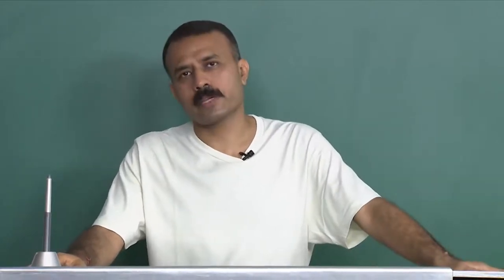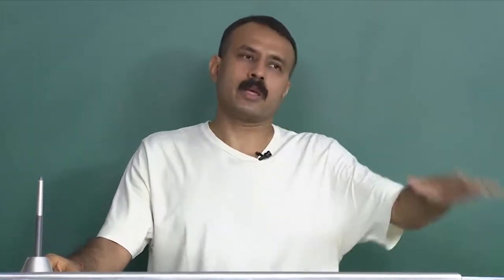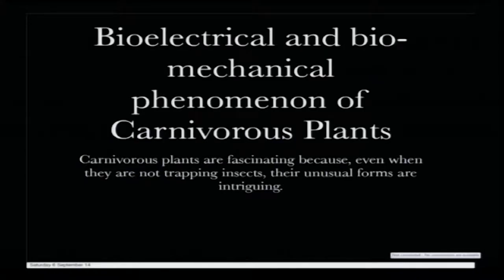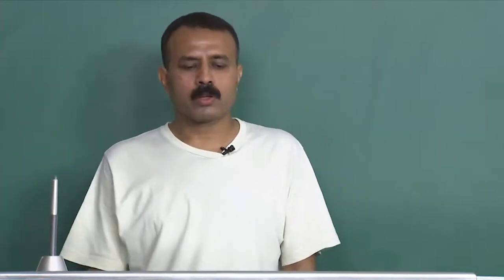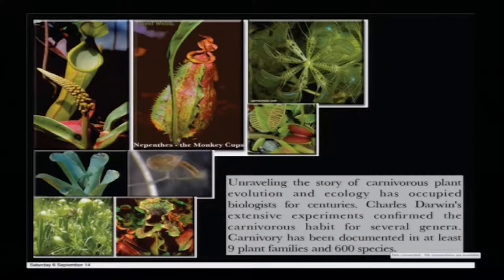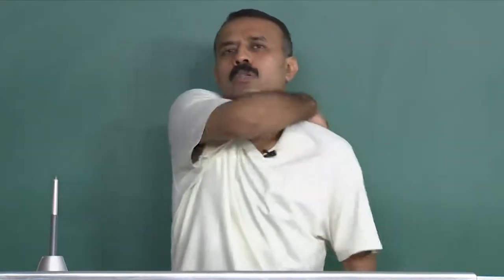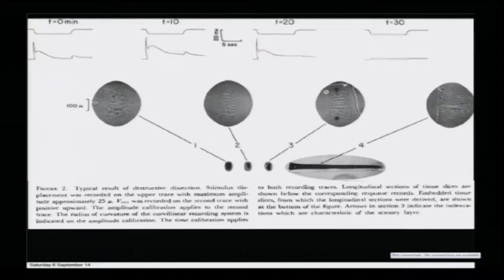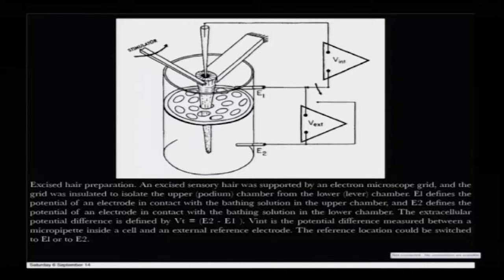Lecture-37-Bio electricity.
Course:-Bio electricity